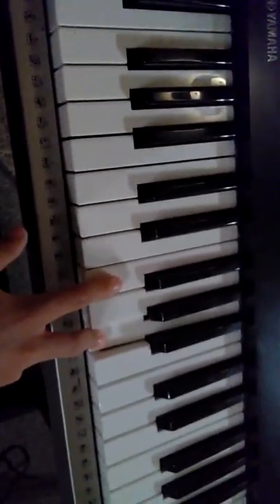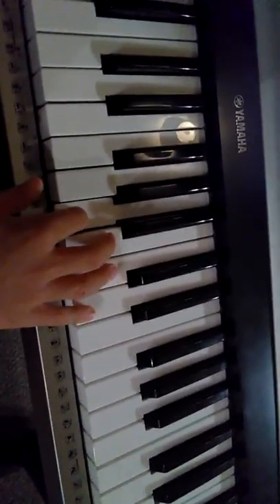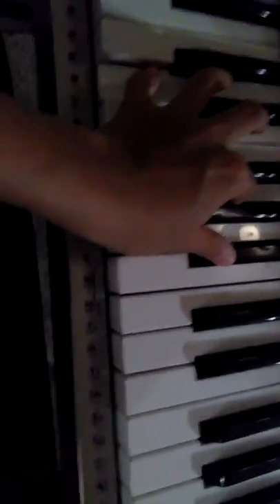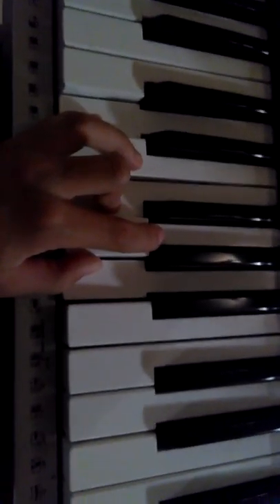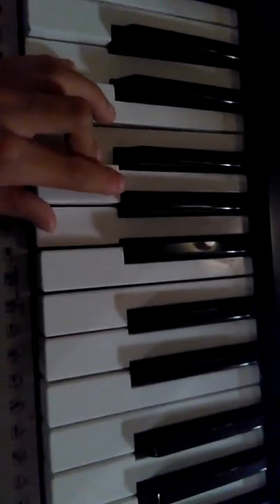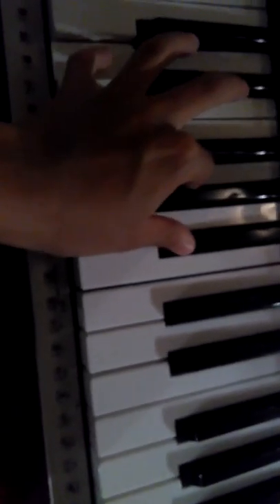HOW TO PLAY MASK OFF BY FUTURE!!